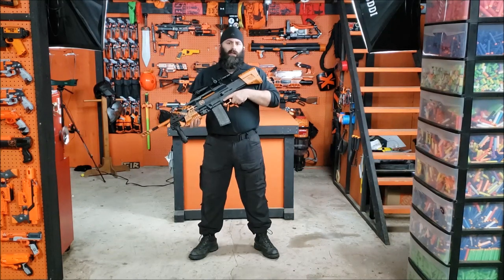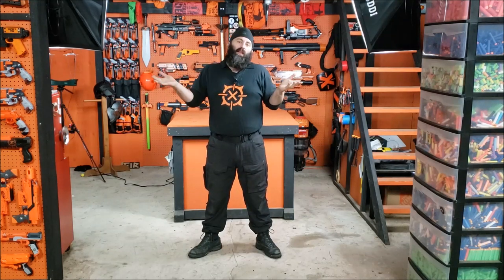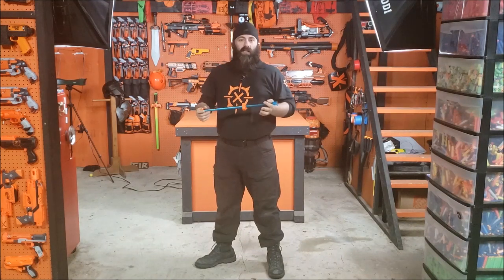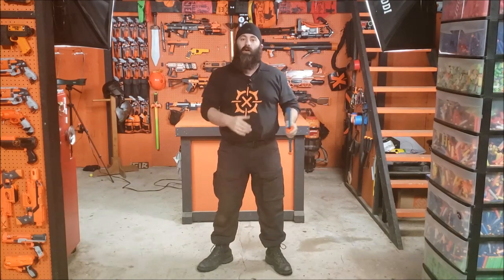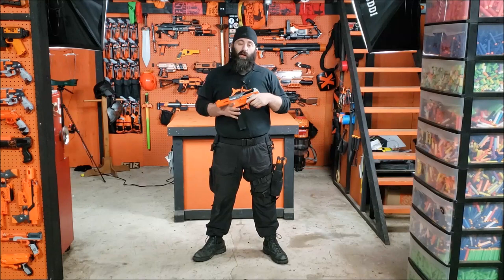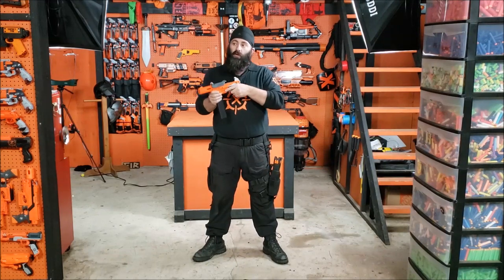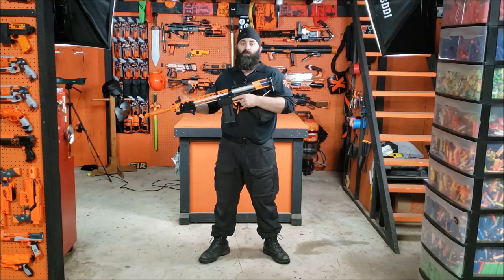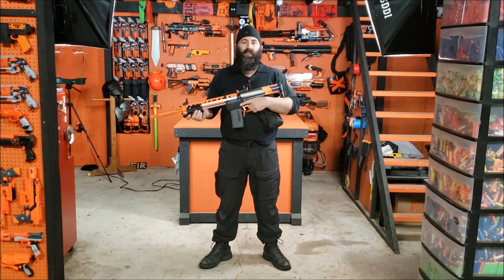Auxiliary Training - Sharpshooter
CaptainXavierNerf

Mailing Address:
Chaylo Laurino

 Alterations: spliced.